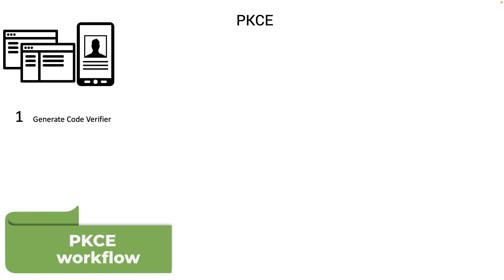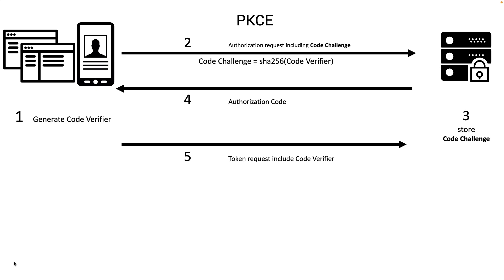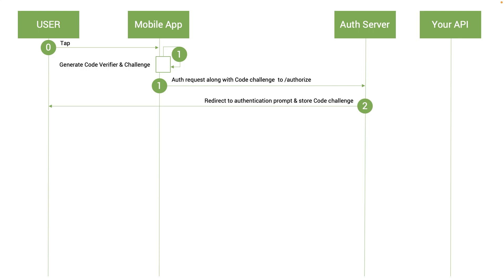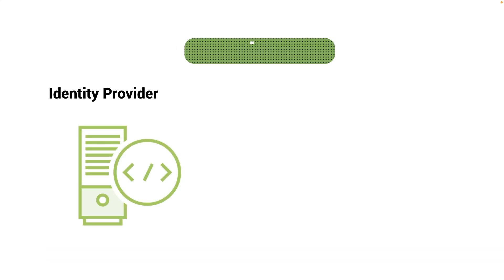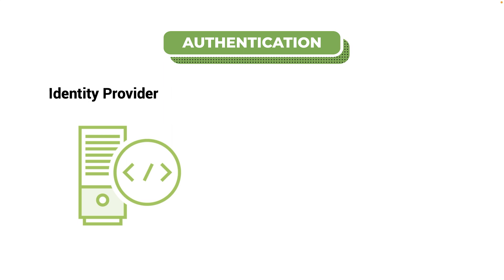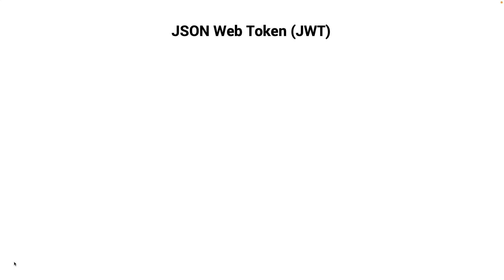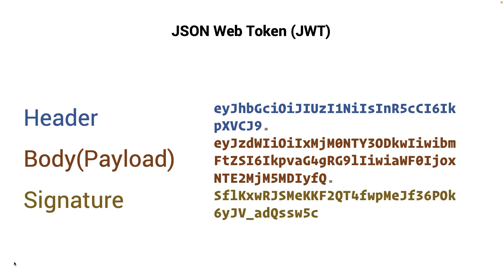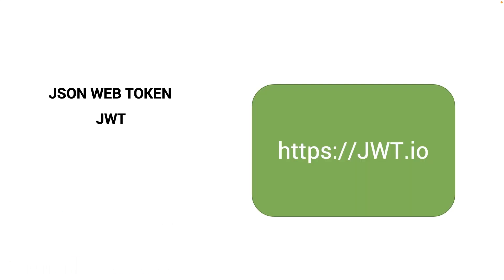PKCE & JWT - Chapter 03 | FREE Flutter Authentication & Authorization Course 💙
Let's learn PKCE (PROOF KEY FOR CODE EXCHANGE) and JWT (JSON WEB TOKEN)